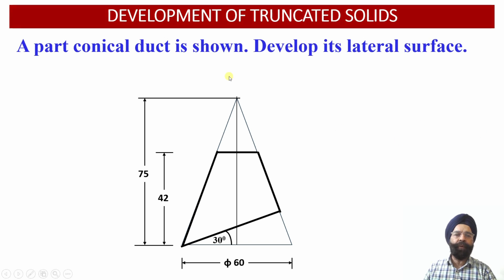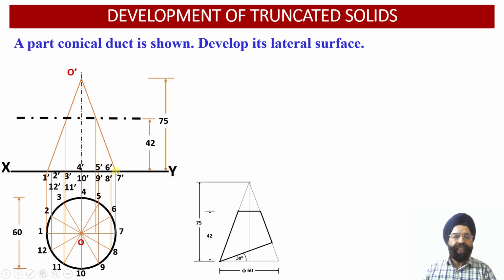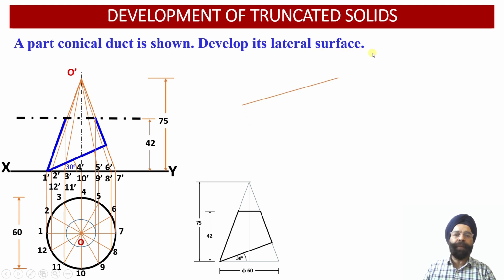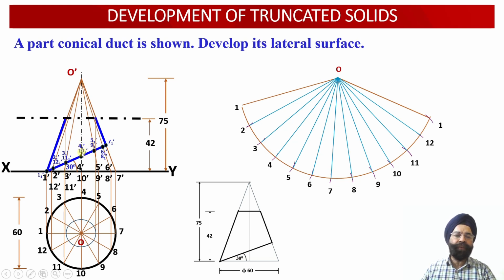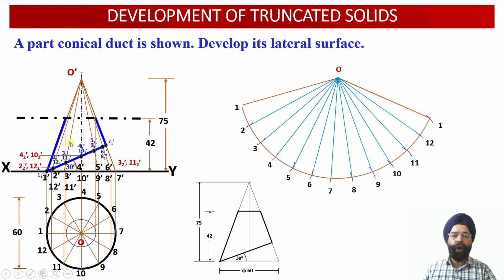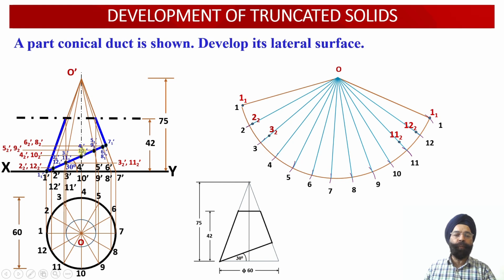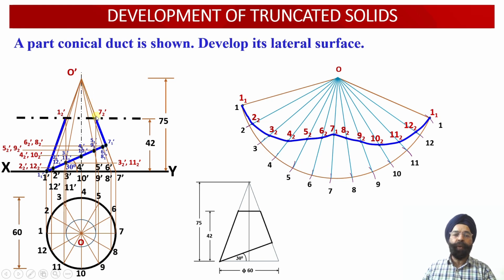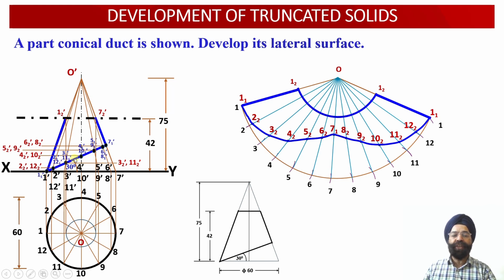Engineering Graphics Lecture 014Z10 Development of Surfaces of Solids XXXVI (Develop a Conical Duct)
DEVELOPMENT OF THE LATERAL SURFACE OF THE CONICAL DUCT (FRUSTUM OF A CONE CUT BY AN AIP)

This Lecture describes the procedure for obtaining the Development of Surfaces of Solids through the Radial Line Development Method.

The development of the lateral surface of a Conical Duct (Frustum of a Cone cut by an AIP) is described in this illustration using the Radial Line Development Method.

A part conical duct is shown. Develop its lateral surface.